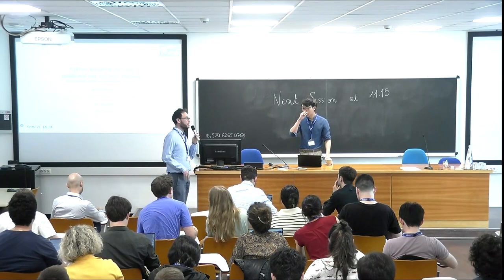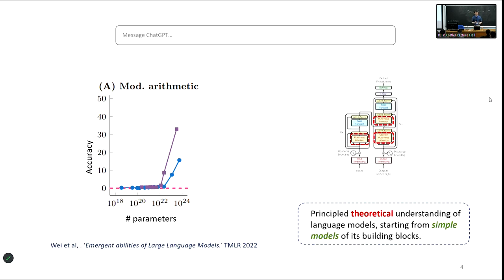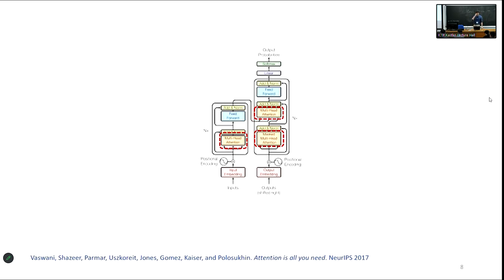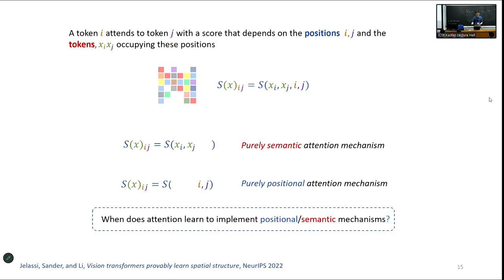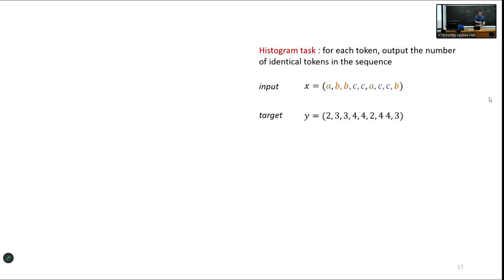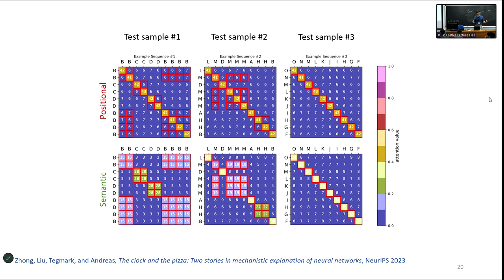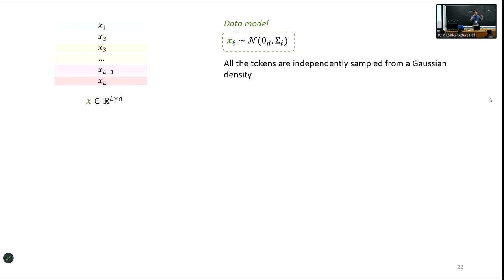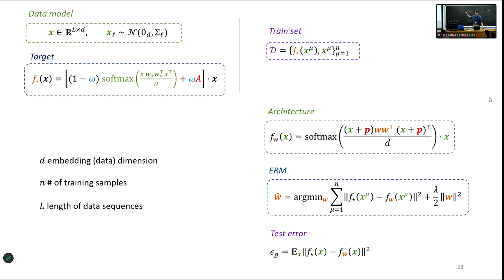Stat-mech NN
Speaker: Hugo Chao CUI (EPFL, Switzerland)